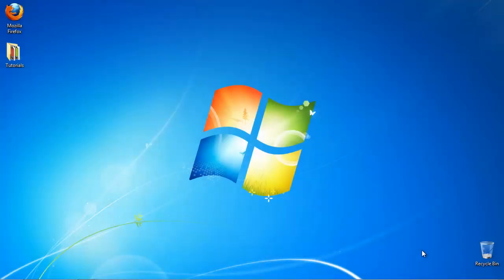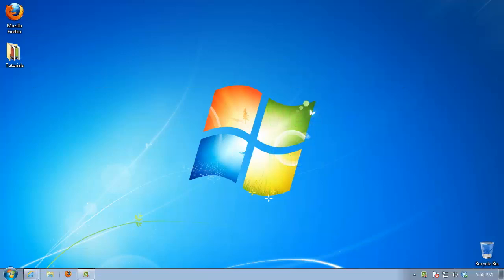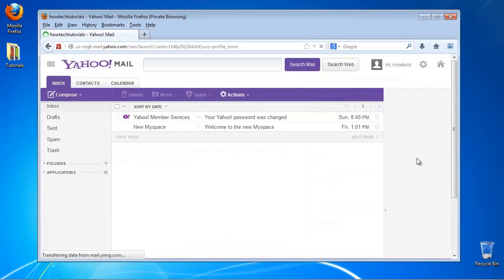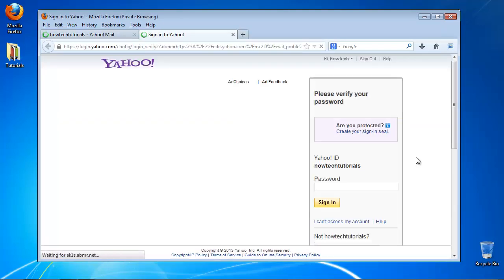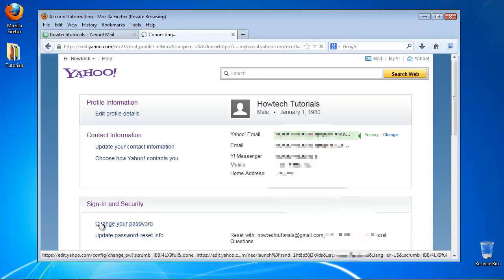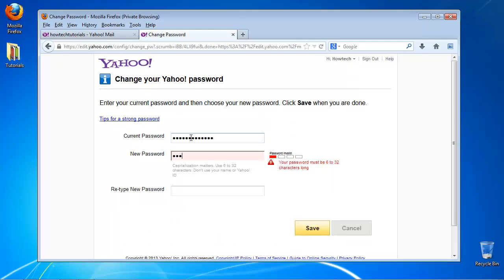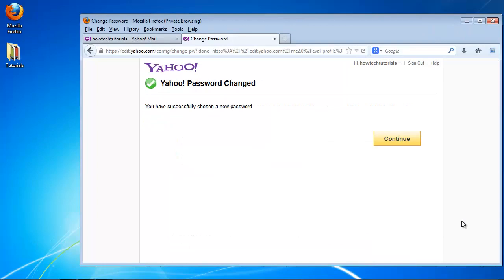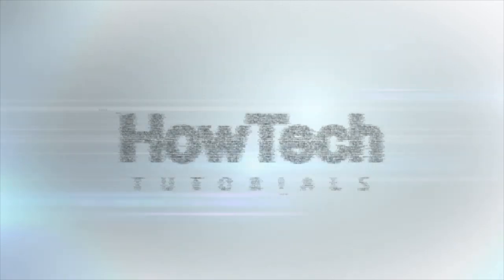How to Change Your Password in Yahoo Mail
In this tutorial you will learn How to change your password in Yahoo mail

Step 1. Open a web browser window and log in to your Yahoo account.

Step 2. On the top menu, hoover your mouse near the icon with your name. A little drop-down menu appears .

Step 3. Choose Account info.

Step 4.  You are again asked for your password as a security measure. Insert it and proceed.

Step 5:  At the Sign in and security section, your first option is "Change your password." Click it.

Step 6:  You are asked to type the current password, the new password, then to re-type the new password. Do so.
Click Save.

Result: You have successfully changed your Yahoo mail password.